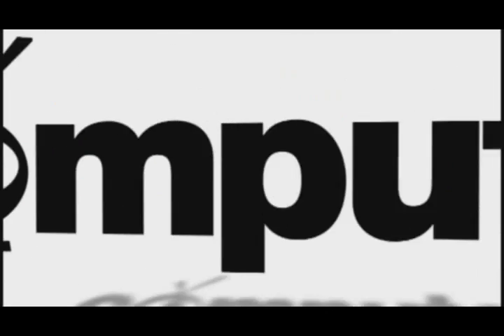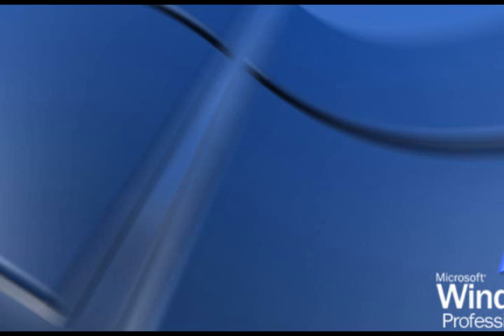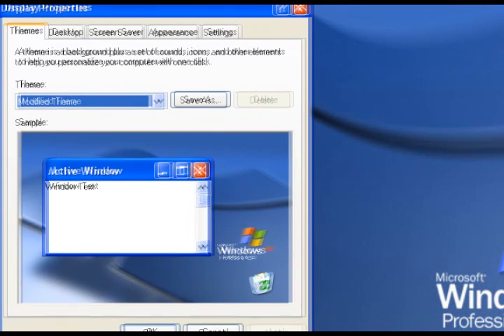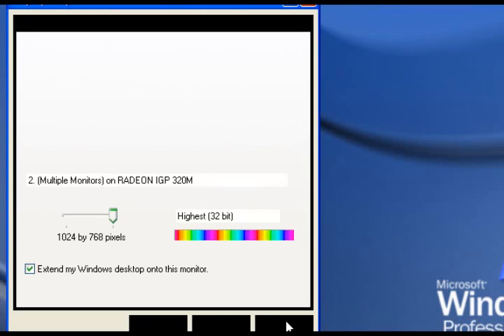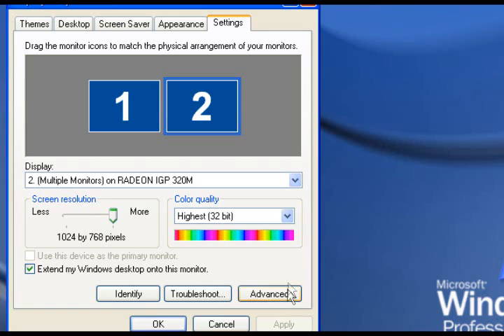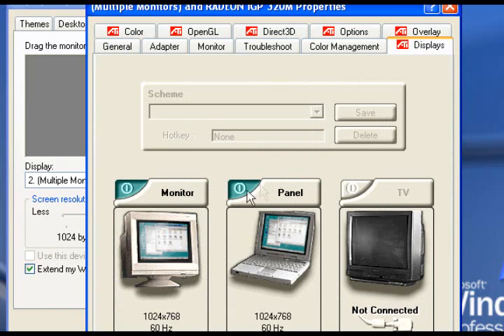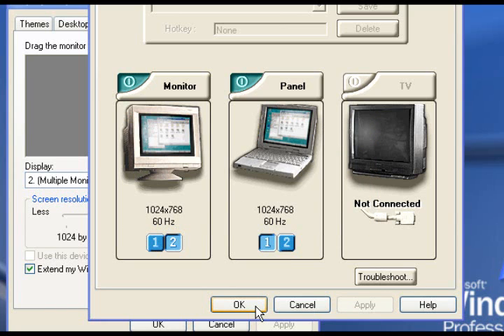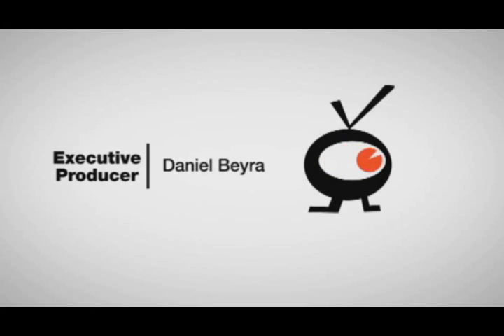How to Extend your windows (Simple Tutorial)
How to extend your windows on to another monitor